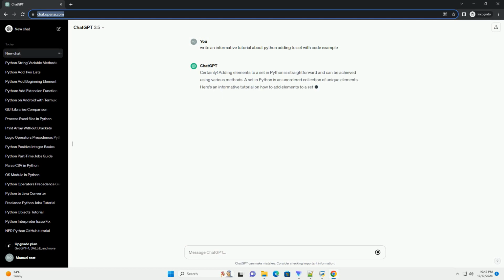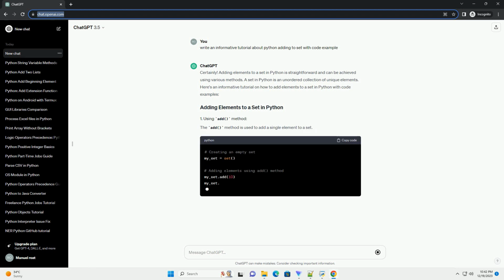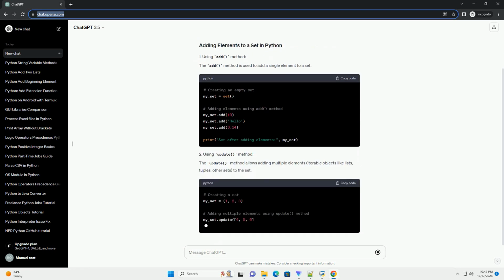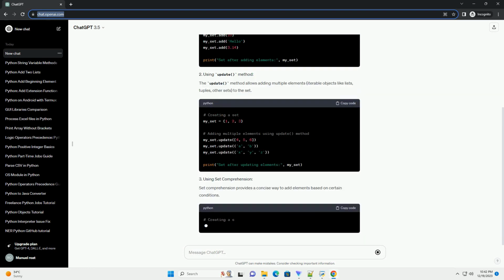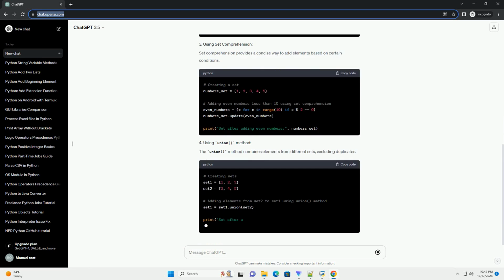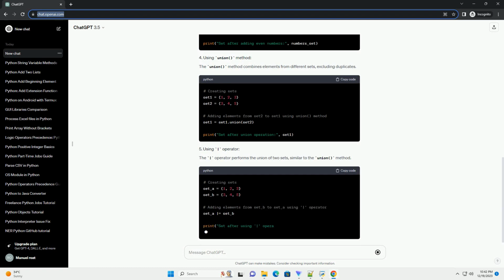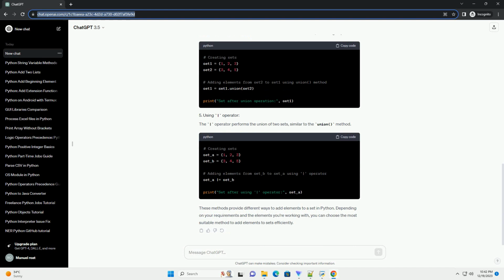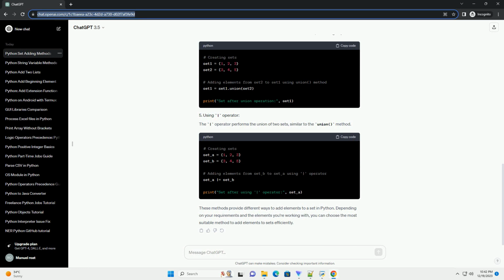python adding to set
Certainly! Adding elements to a set in Python is straightforward and can be achieved using various methods. A set in Python is an unordered collection of unique elements. Here's an informative tutorial on how to add elements to a set in Python with code examples:
The add() method is used to add a single element to a set.
The update() method allows adding multiple elements (iterable objects like lists, tuples, other sets) to the set.
Set comprehension provides a concise way to add elements based on certain conditions.
The union() method combines elements from different sets, excluding duplicates.
The | operator performs the union of two sets, similar to the union() method.
These methods provide different ways to add elements to a set in Python. Depending on your requirements and the elements you're working with, you can choose the most suitable method to add elements to sets efficiently.
ChatGPT